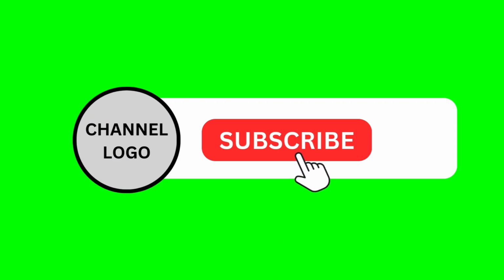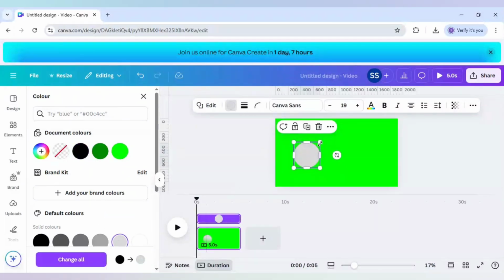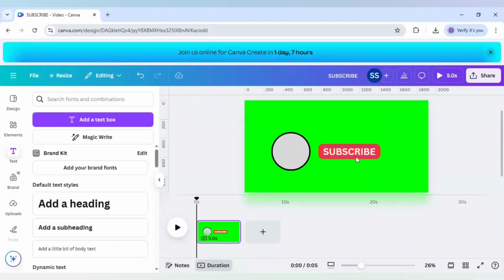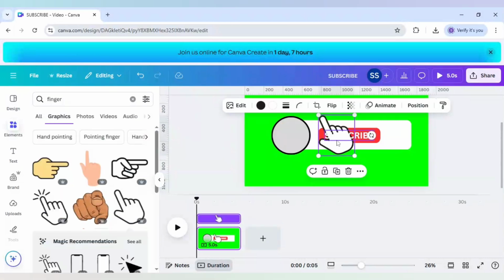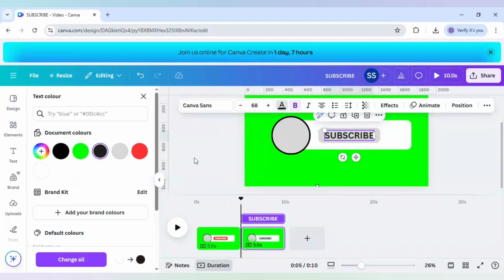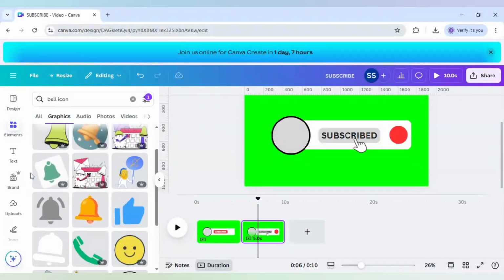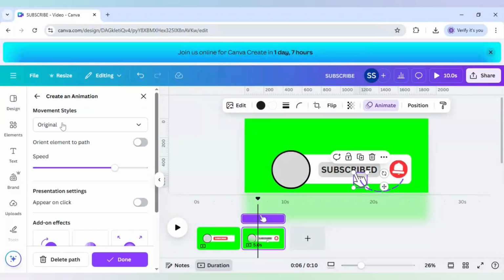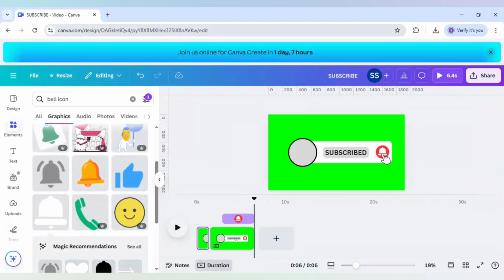How to make Green Screen Subscribe Button with animation in Canva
🎬 Whether you're a YouTuber looking to add that professional touch to your videos or just a creative enthusiast wanting to learn some cool animation tricks, this tutorial is perfect for you.

In this video, we'll show you how to:

✅ Create a custom "Subscribe" button animation ✅ Add a bell icon with smooth animation effects ✅ Use Canva's green screen feature to make your animation pop ✅ Download and use your animated button in your YouTube videos

This easy-to-follow tutorial will give you the skills to make your content stand out and keep your audience engaged. Ready to level up your YouTube game? Let’s get started!